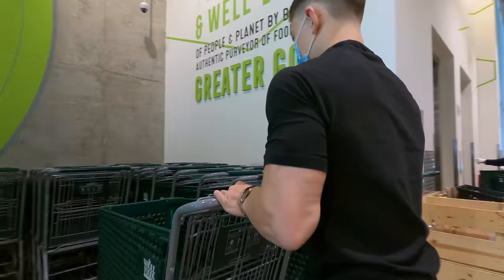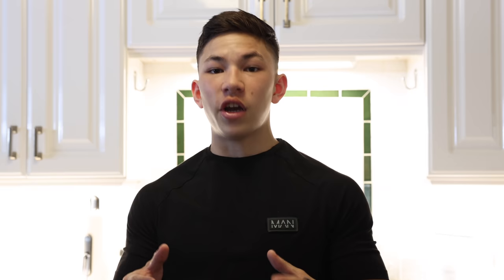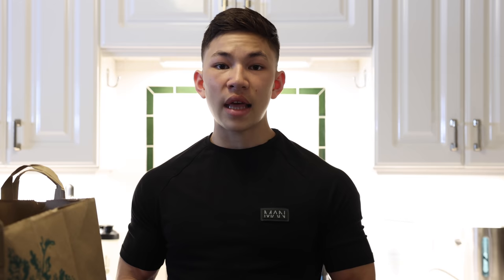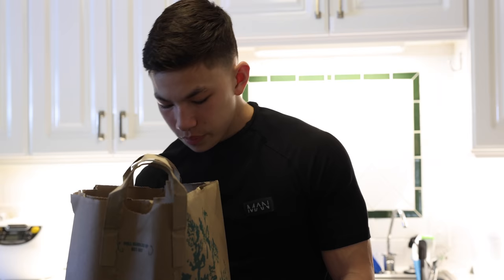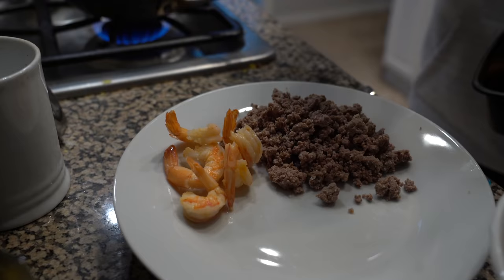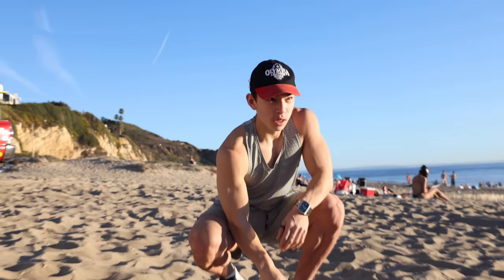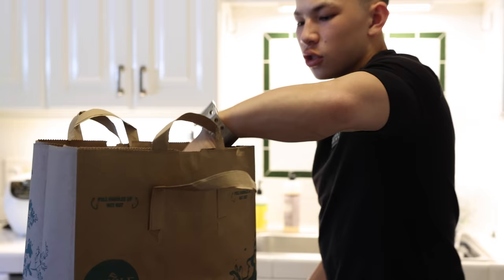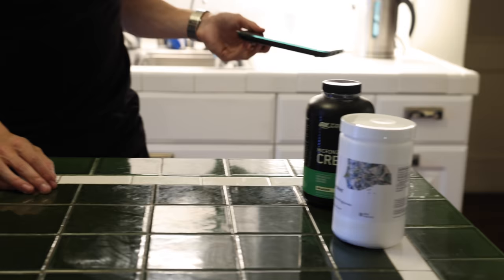MASSIVE Grocery Haul to Maintain 4.4% Bodyfat Year Round! || Tristyn Lee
Follow CHIMERA on Instagram Y'all asked for it and we delivered! In this video, I run through my full grocery haul to stay shredded year round and maintain 4.4% bodyfat! Breaking down my macros, calories, and more we dive deep into how I eat and give tips on how to lose weight and stay shredded!

My full training program ‘The Complete Eight Week Training Program Vol. 1' is live now!

Hope you guys enjoyed the video! Thank you for all the support! More training, diet, and lifestyle content coming soon!